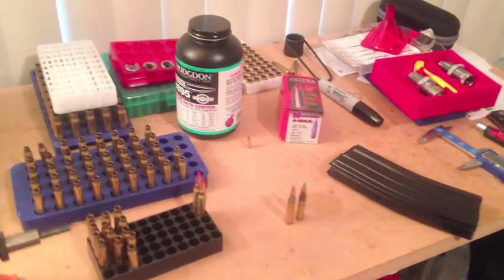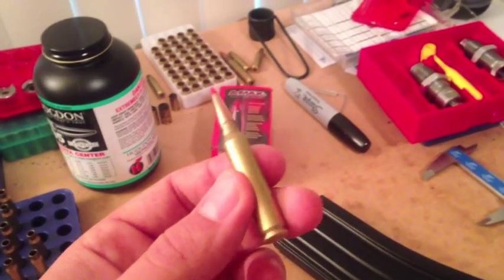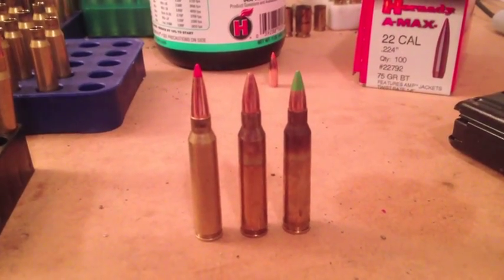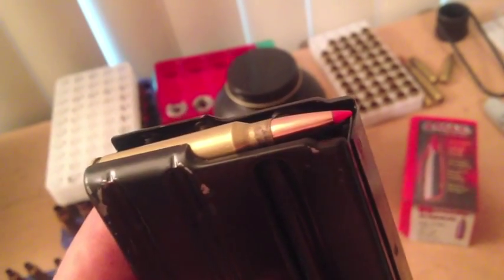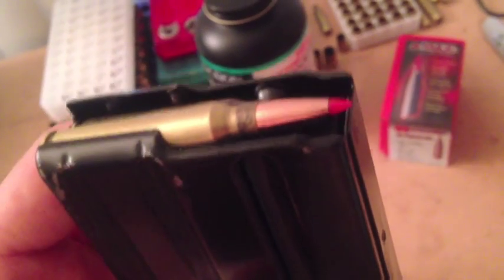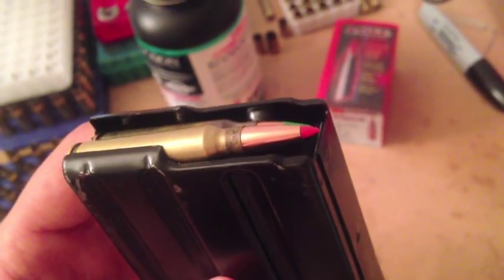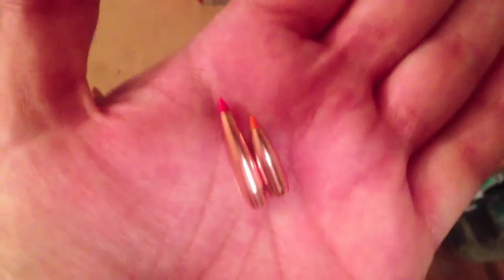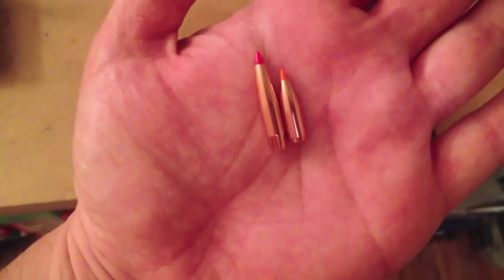Reloading Single Shot .223 for the AR-15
The AR platform is capable of pinpoint accuracy and good long range performance with premium ammo, either from the factory or your reloading bench. However, the use of some longer bullets like these 75 grain Hornady A-Max may require you to shoot them one at a time due to magazine length issues. We discuss these considerations in this video.